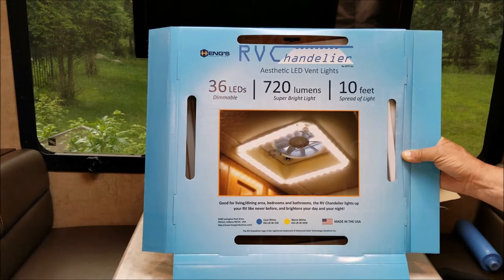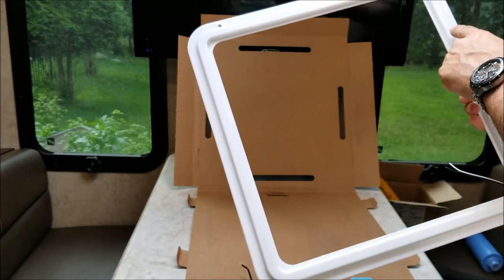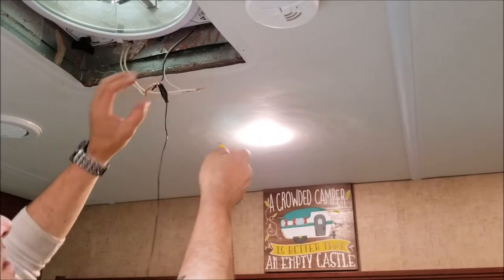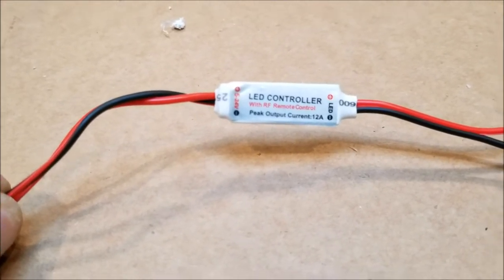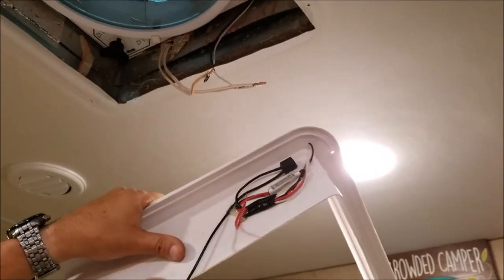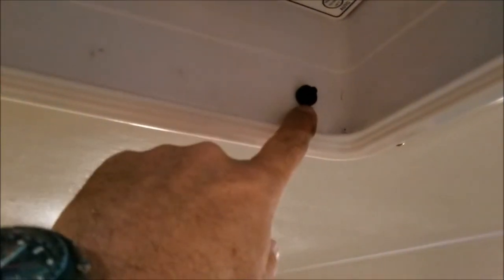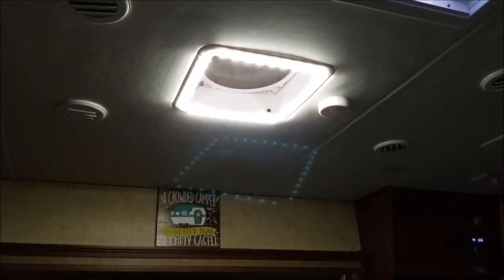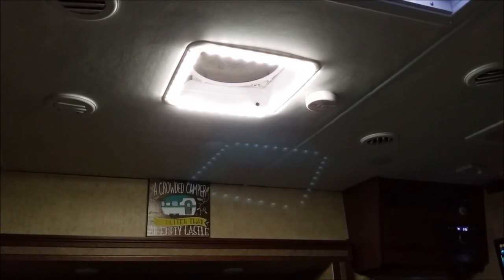Heng's RV Chandelier Vent Trim and LED Light Kit - Install and Review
This video is an install and review of the Heng’s RV Chandelier Vent Trim and Light Kit. This light comes in four options, a clear ring with cool white lights, a clear ring with warm white lights, a white ring with cool white lights or a white ring with warm white lights. I purchased the white ring with warm white lights. This install was straightforward and fairly simple.  The wiring was basic even with the addition of a separately purchased LED remote dimmer.   Overall I think it was a good upgrade.  It looks like part of the fan trim and has a nice finished look.  I got the white trim with warm LED lights but other options are available.

Get the Heng’s RV Chandelier Vent Light Trim Kit on Amazon
Also get the Heng's Vent trim kit at Amazon